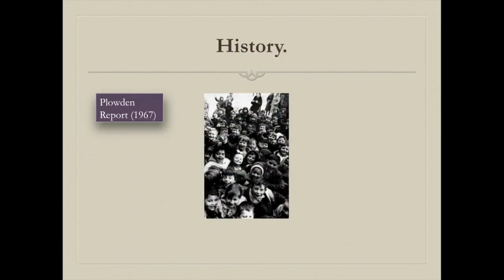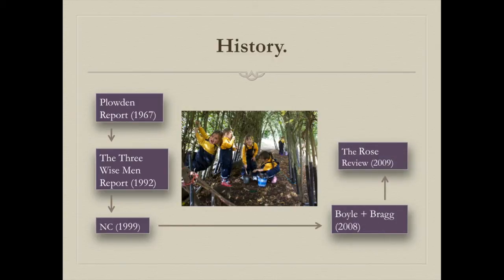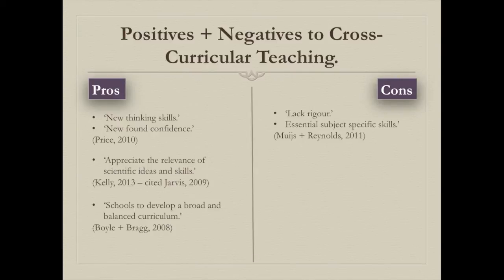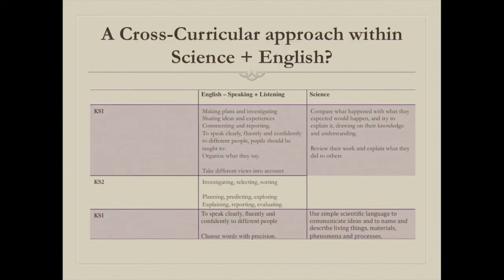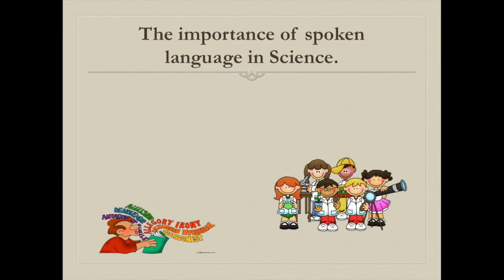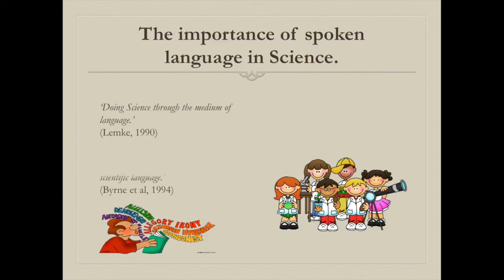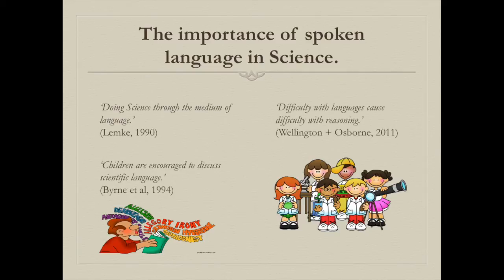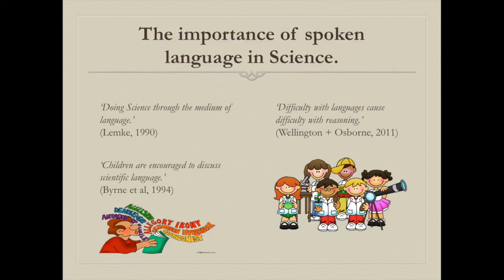Cross-curricular teaching in Science and English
EDU7174 Part B - S13152451

PGCE Student Assignment